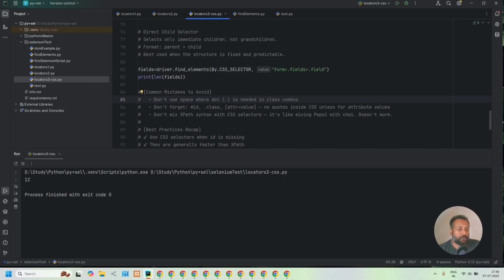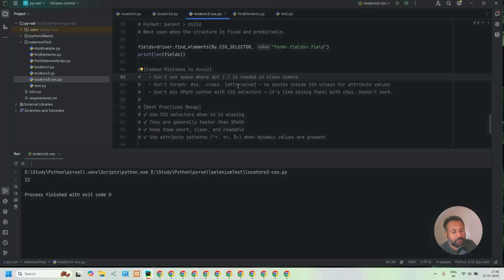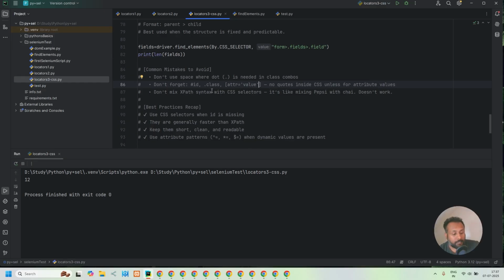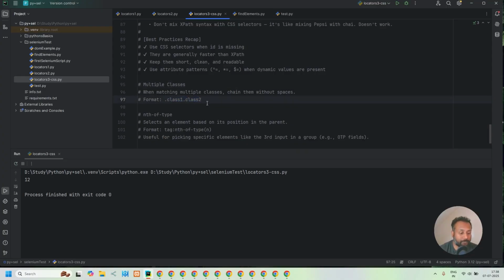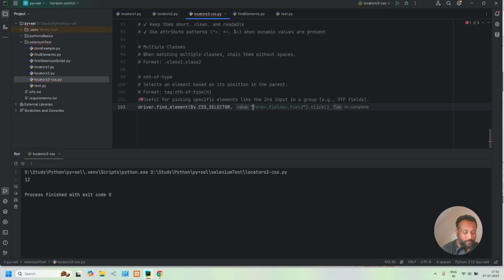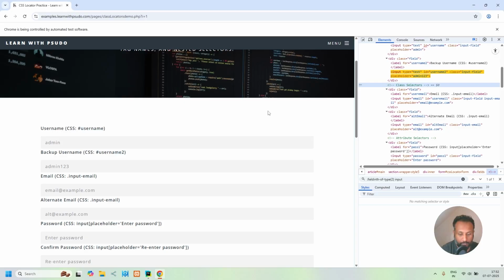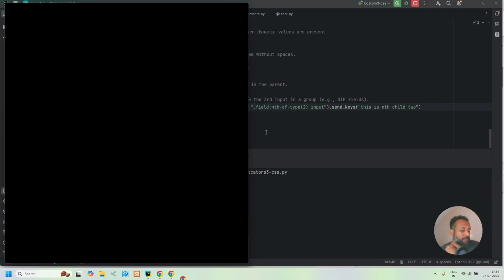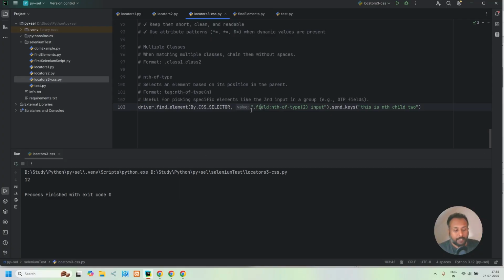Topic 25: CSS Selectors – Bonus Tips & Best Practices | Learn Python Basics & Selenium from Scratch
Struggling with CSS selector mistakes that break your scripts?
This video from Learn with Psudo wraps up the CSS Selector series with pro tips, common pitfalls, and best practices you must follow!

✅ Combining multiple classes the right way
✅ Selecting by position using nth-of-type()
✅ Common mistakes to avoid in CSS locators
✅ Best practices for writing fast & reliable selectors
✅ Quick recap of all CSS Selector techniques

Your locators will never fail again!
This is Part 5 of the Locator Strategies series — check out the playlist for complete mastery.